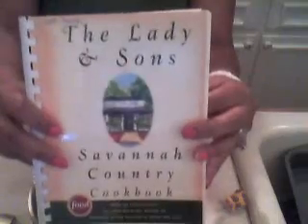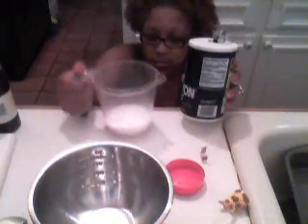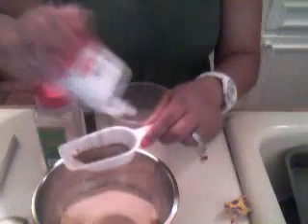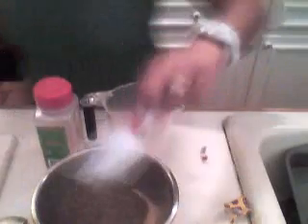PAULA DEAN HOUSE SEASONING WITH A TWIST!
THIS CUTS A LOT OF TIME OUT OF SEASONING WHILE ALSO ENSURING EVEN FLAVOR!!! I SOOOOO LOVE IT!